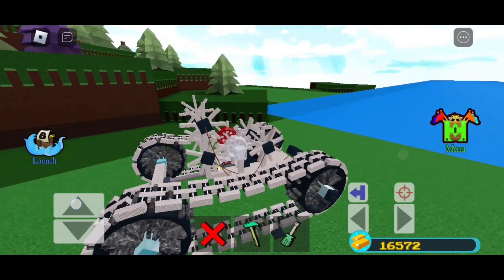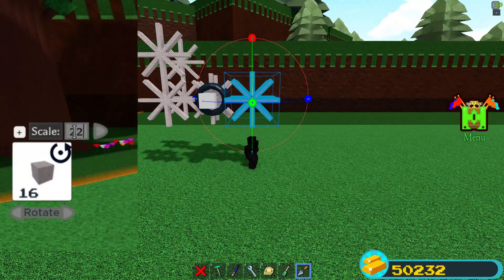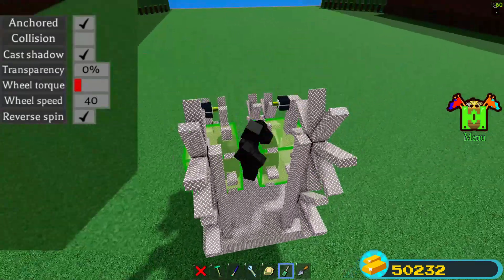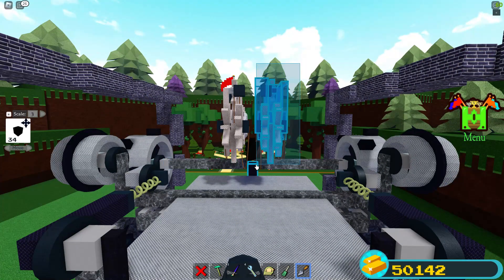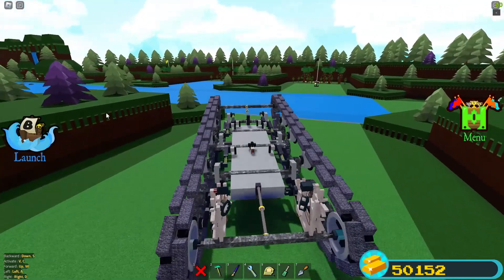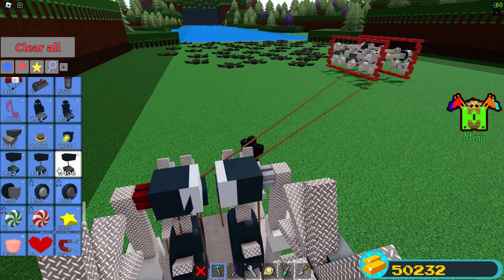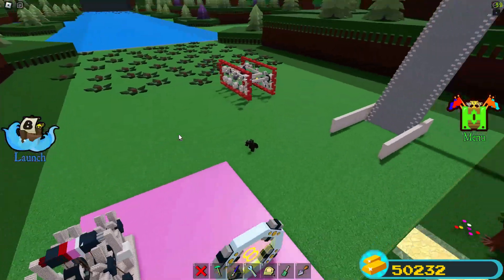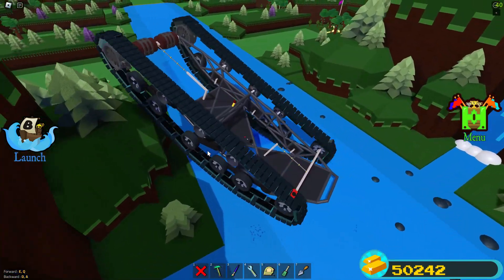Build a Boat - Tank steering for mobile tutorial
You can use different materials for gears
If some ropes keep falling off then try pushing them in to the blocks
If gears are not moving nicely try changing the speed and torque level and check if you made them correctly

0:00 Demonstration
0:36 Parts list
0:45 Tutorial
4:53 How to attach it to bigger tanks
8:40 How to attach it to smaller tanks
14:02 Outro